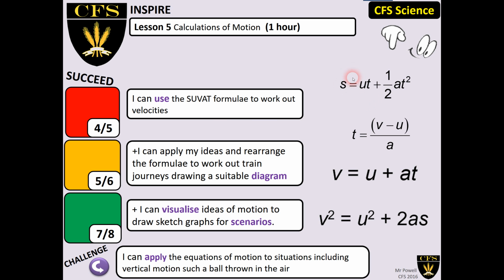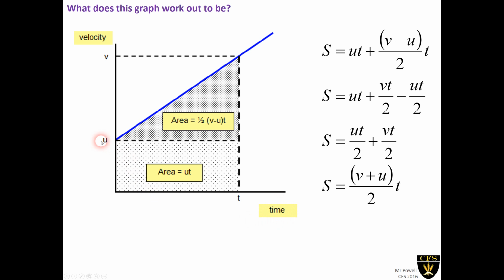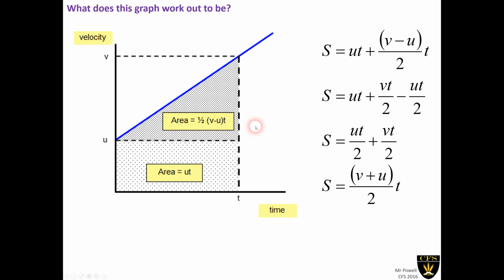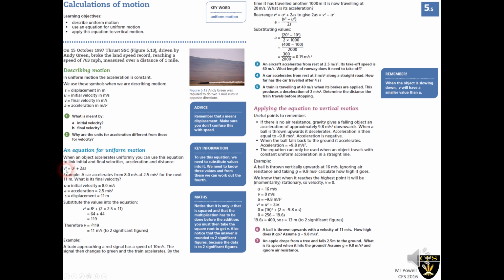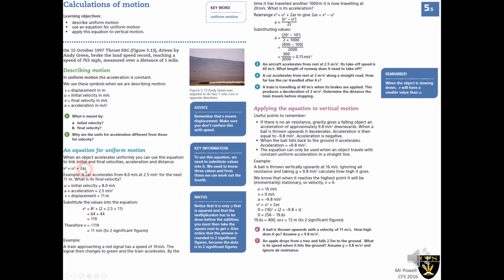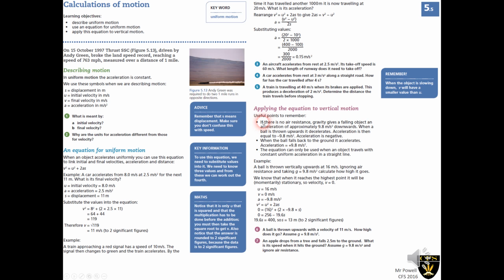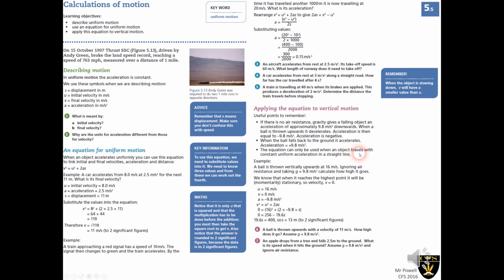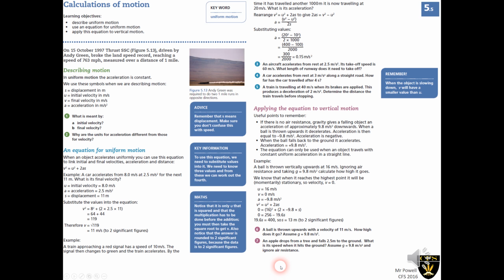SUVAT Equations of Motion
SUVAT Equations for new 1-9 GCSE focus on equation which does not require time.